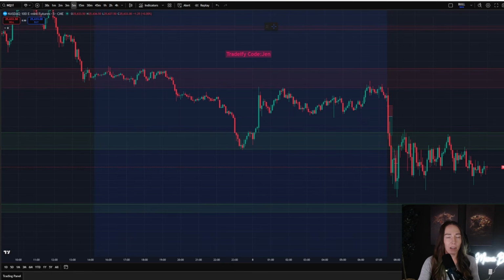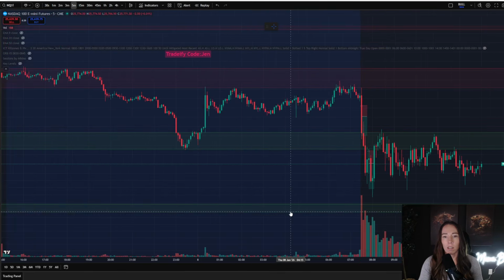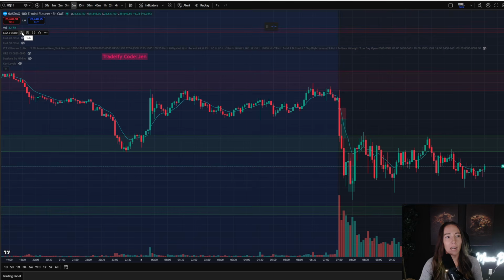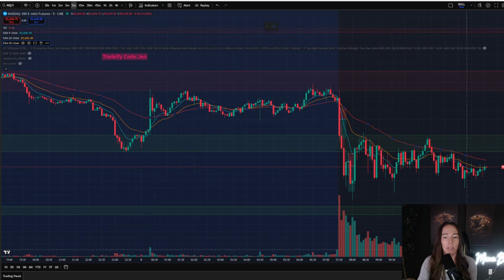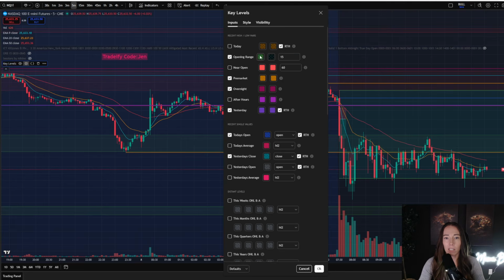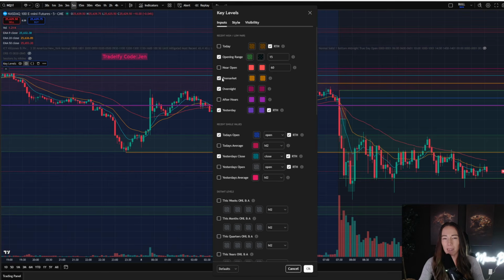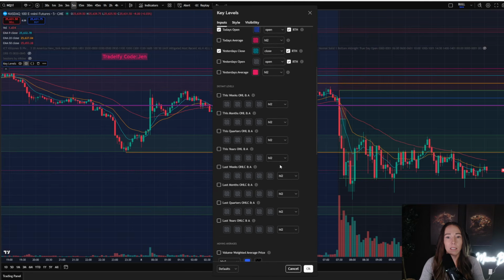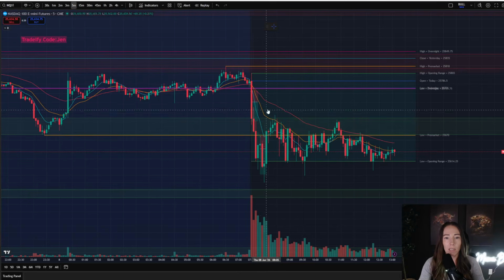My trading view indicators and settings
This video goes over how to add indicators on trading view, what indicators I use in my trading and the settings for each indicator.